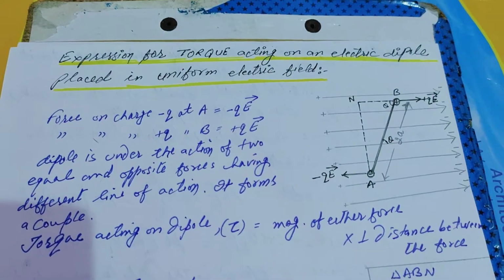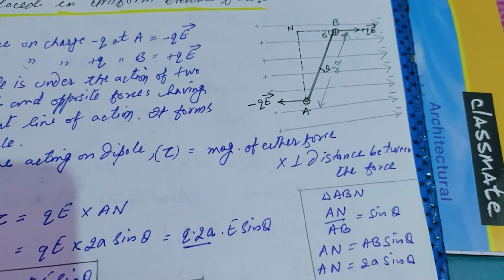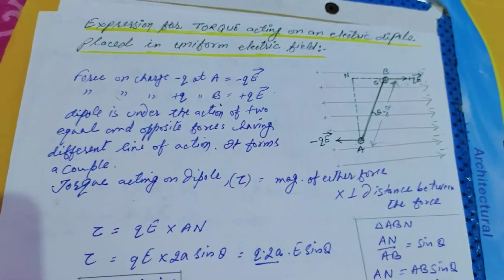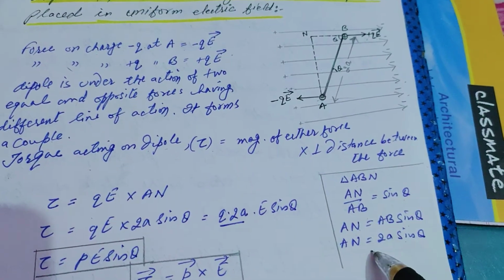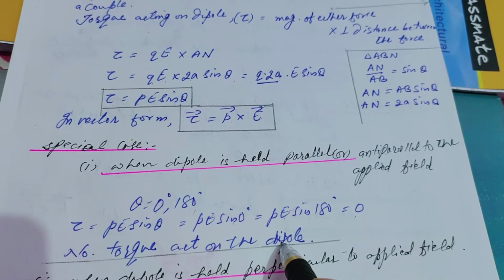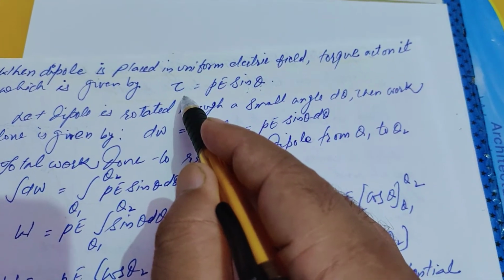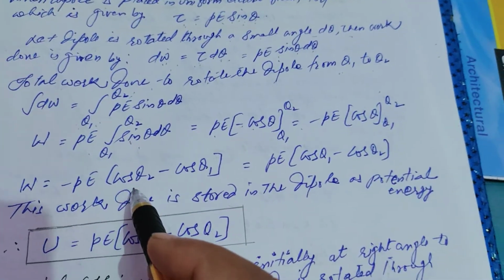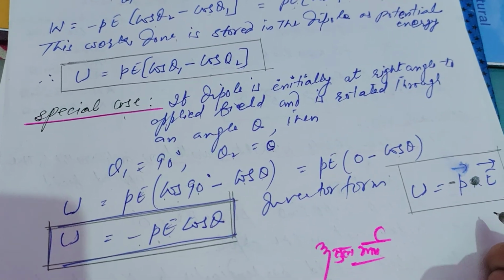I)Torque acting on Electric Dipole placed in uniform Electric Field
ii) Potential Energy of an electric Dipole placed in uniform Electric Field